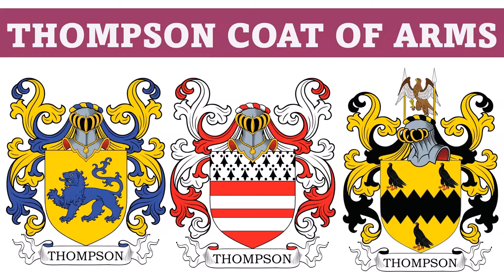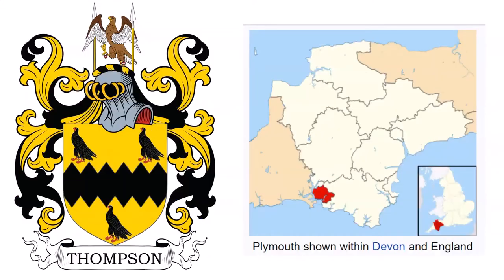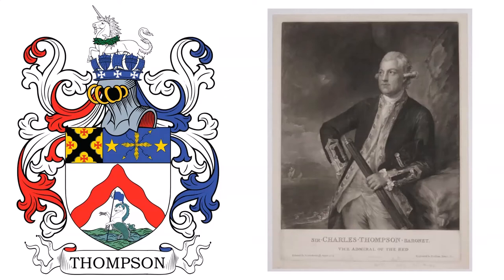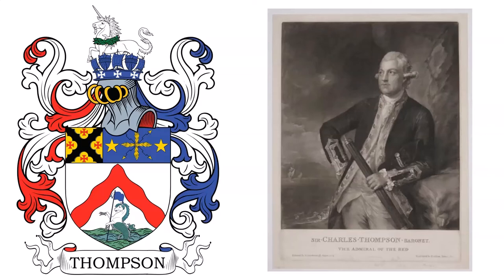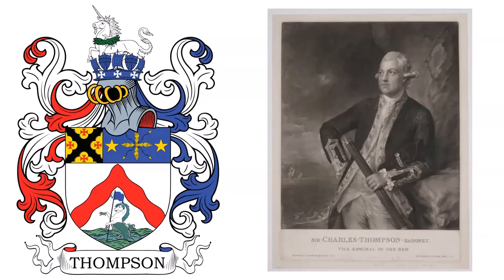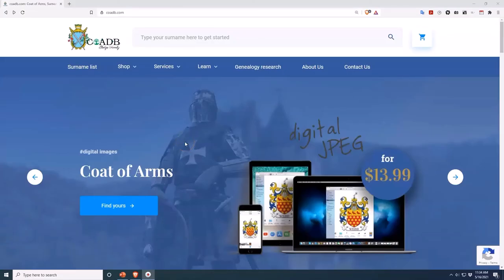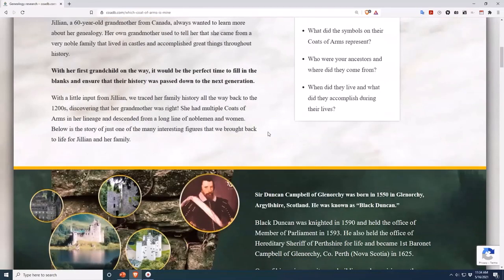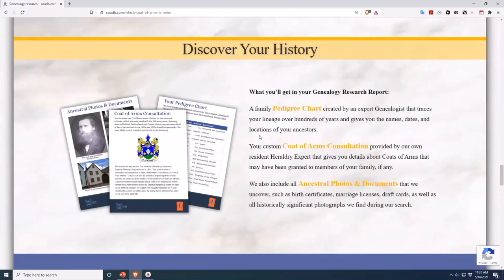Thompson Coat of Arms & Family Crest - Symbols, Bearers, History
Thompson “Family Crest” or Coat of Arms - Thompson Family History & Surname

Blazon: Or, a fess indented between three hawks sable beaked and legged gules. Crest – A hawk, wings, expanded proper beaked and legged or, between two spears erect, staffs gold, headed argent. This coat of arms was granted to the Thompsons of London in 1609 and was later borne by Henry Thompson, Esq. of Plymouth.

Blazon: Or, on a fess dancettée azure three estoiles argent on a canton of the second the sun in glory proper. Crest—An arm erect, vested gules cuffed argent holding in the hand proper five cars of wheat or. Supporters—Two falcons, wings expanded proper belled gold. This was the coat of arms of John Thompson, 1st Baron Haversham (c. 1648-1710), son of Maurice Thompson, a prominent merchant. John married Lady Frances Annesley and had at least eleven children with her. He died in 1710 and was succeeded in his titles by his son, Maurice.

Blazon: Argent a chevron wavy gules in base a seahorse in sea proper supporting a flag azure on a chief of the last a thunderbolt between two mullets or, on a canton of the last a saltire engrailed sable between four crosses pattée of the second. Crest—On a naval crown azure charged on the rim with three crosses pattee argent a unicorn passant, of the last gorged with a wreath of laurel proper. This coat of arms belonged to the Thompson baronets of Virkees. The Thompson Baronetcy, of Virkees in the County of Sussex, was created in the Baronetage of Great Britain on June 23rd,1797 for Charles Thompson, who represented Monmouth in the House of Commons. Charles Thompson was the son of Margaret Thompson and an unknown man, likely named Norborne Berkeley. Charles was a British naval officer who served in the Seven Years’ War and the American War of Independence. He married Jane Selby and had five children with her.

Blazon: Per fess argent and sable a fess counter-embattled between three falcons close, all counterchanged, belled and jessed or, a bend sinister gules. This coat of arms was borne by William Thompson of Esholt in the year 1585. He was the son of Henry Thomson of Eshold, a merchant in London who joined King Henry VIII in the siege of Boulogne, France in 1544.

Blazon: Azure a lion passant guardant or, a bordure argent. Richard Thompson of Laxton, who was Usher to King Henry IV, had two sons who left descendants named William and Richard. The descendants of Richard, who lived in Newcastle-upon-Tyne, used these arms.